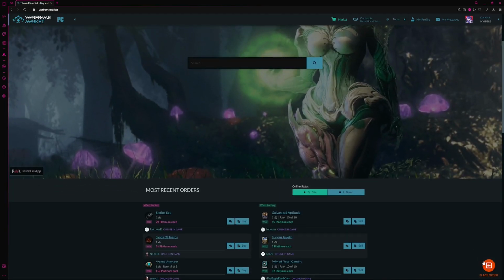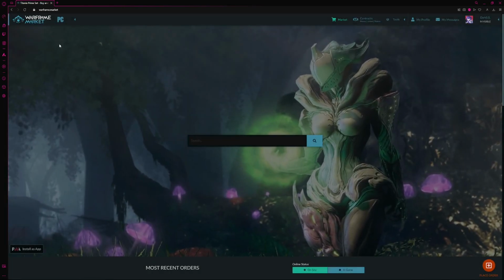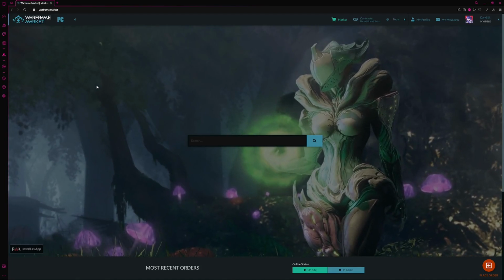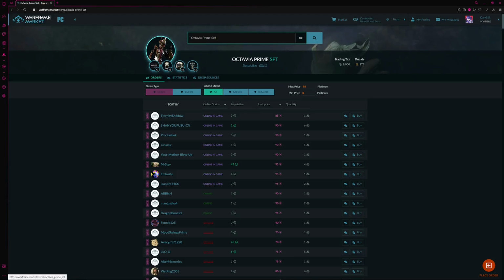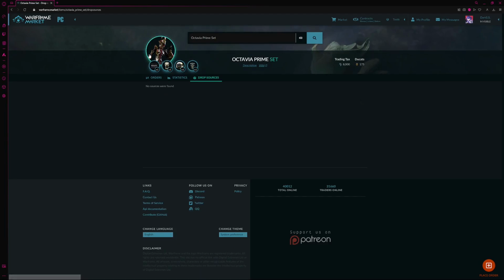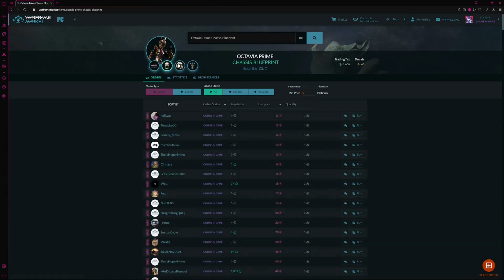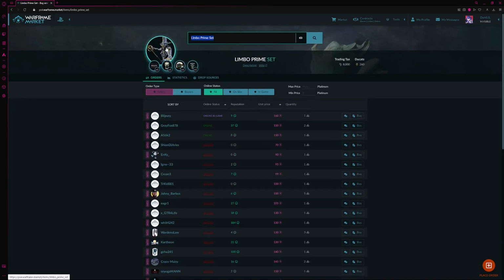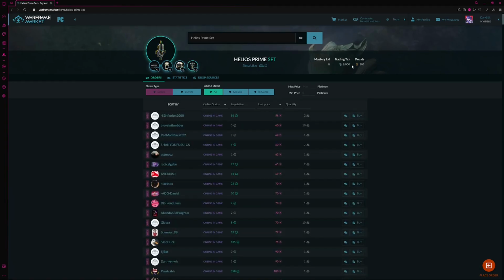How I Trade Using warframe.market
It is basically and lfg but heres what I do